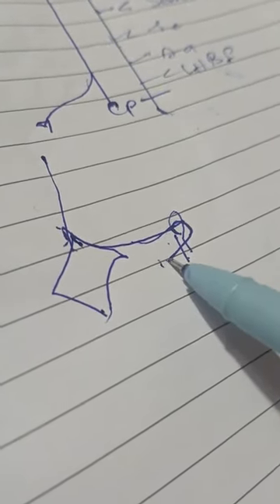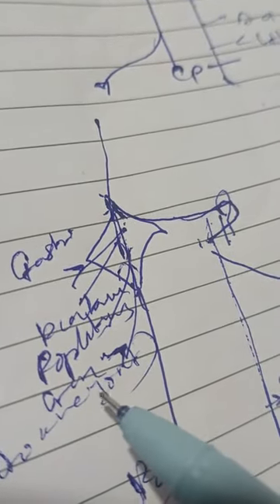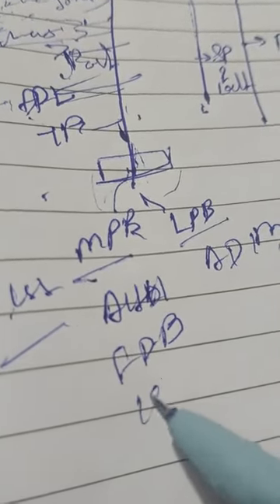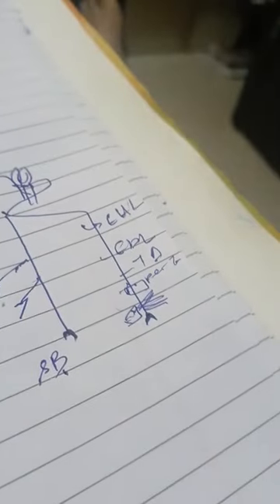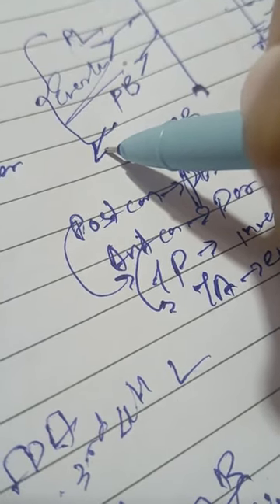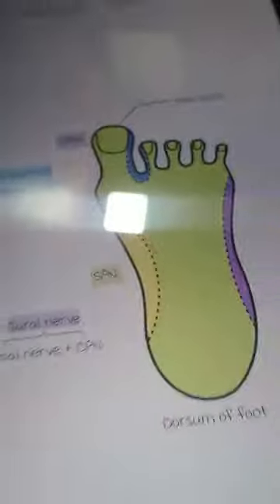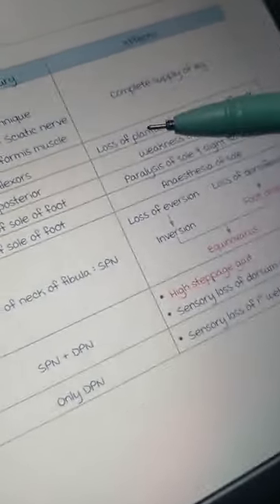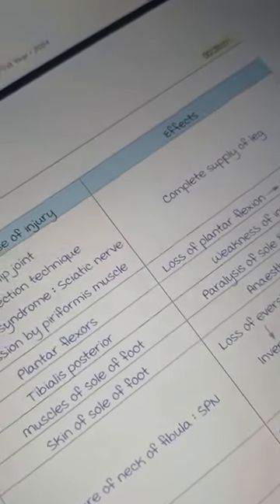Sciatic nerve anatomy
dekhlo video bcuz  ismein silent patient ka suspence hain